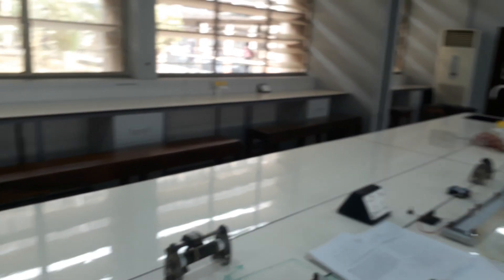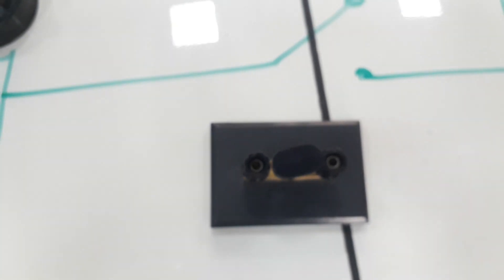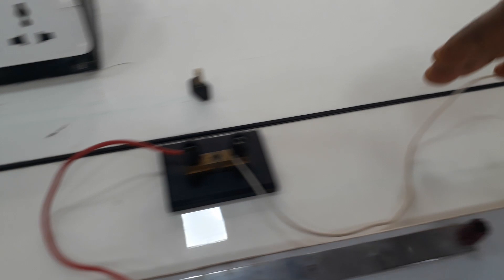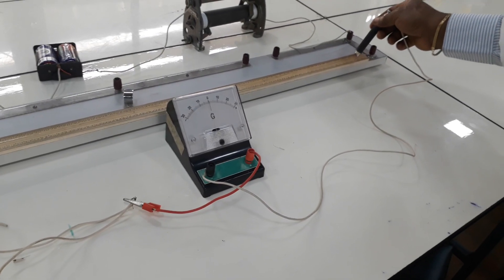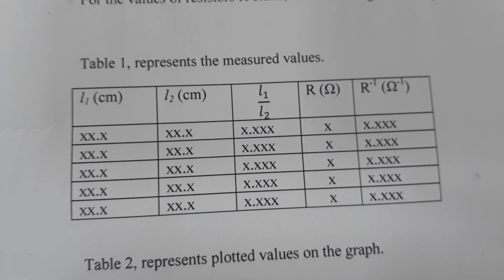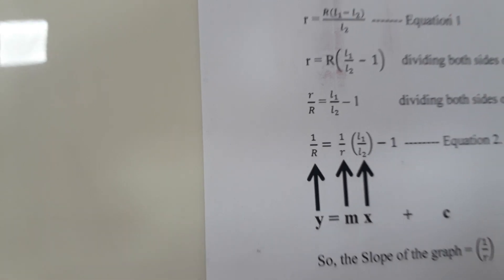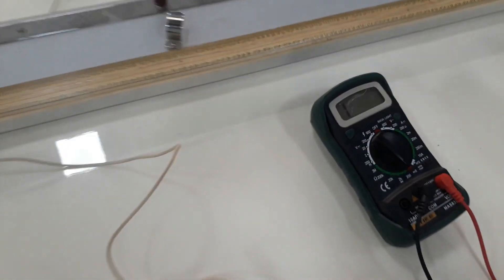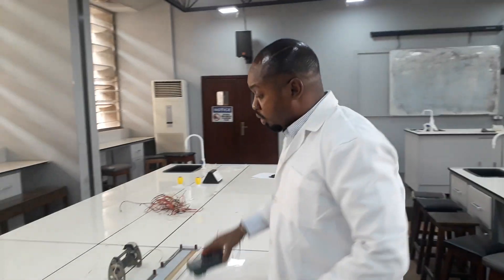Experiment to determine the internal resistance of a cell using the Potentiometer method.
This is a laboratory demonstration of the experiment on how to determine the internal resistance of a cell using the Potentiometer method. The internal resistance of a cell is caused by resistance of charge carriers as they flow between the electrodes and the electrolyte in the cell.  It is important to determine the internal resistance of the cell because the operational efficiency of the cell is enhanced by reducing the internal resistance.